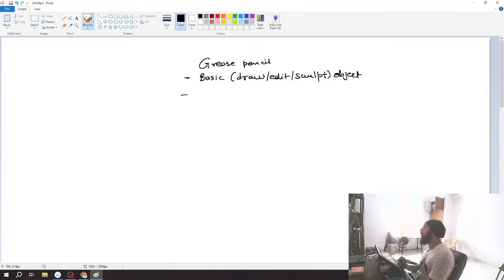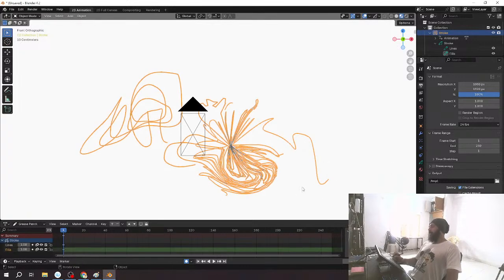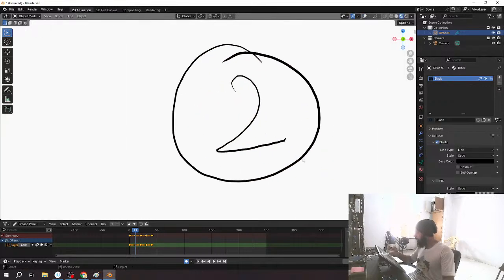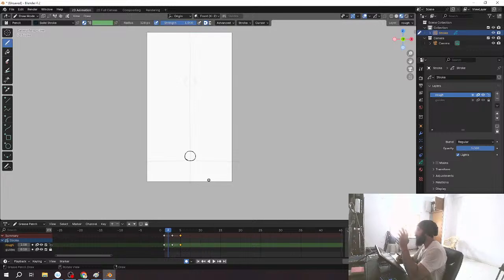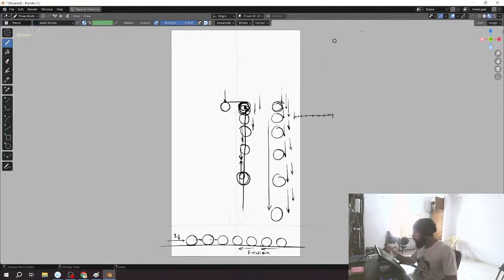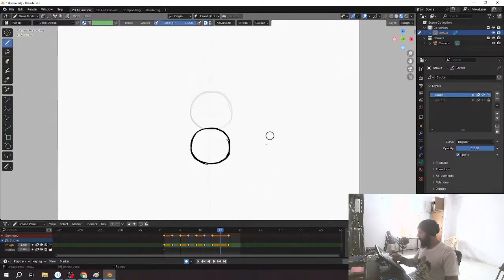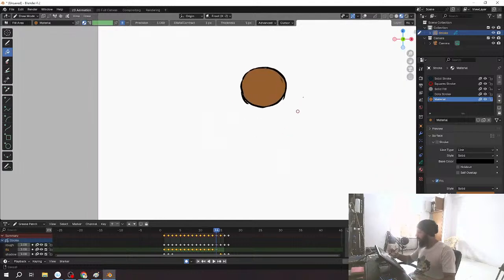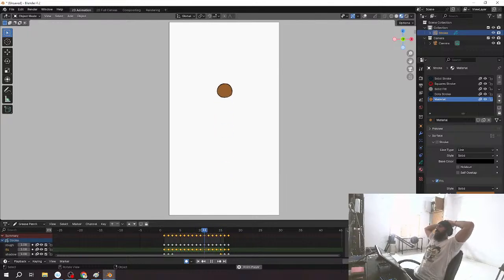Bouncing ball with Grease Pencil stream